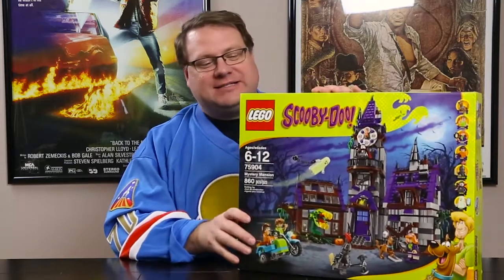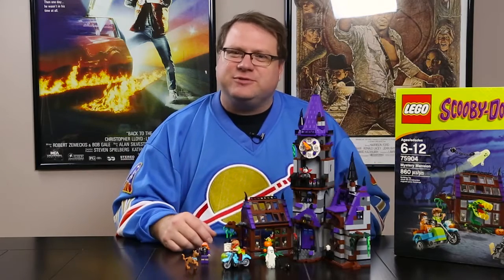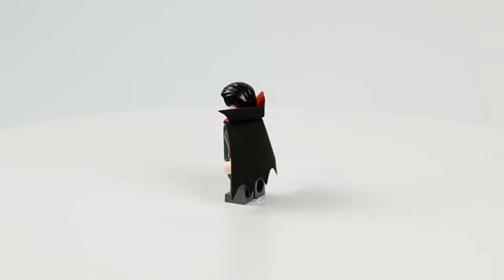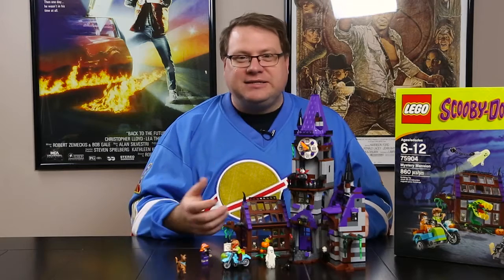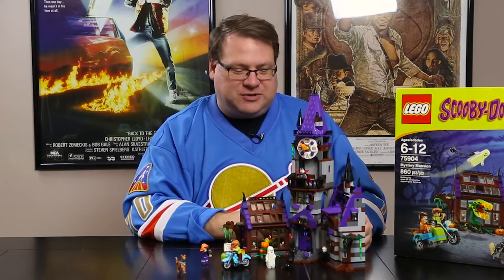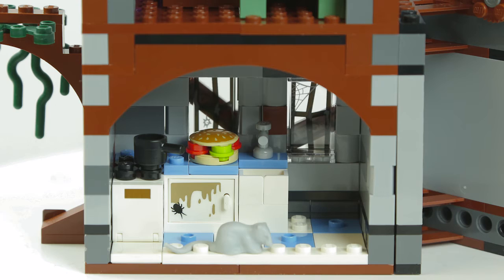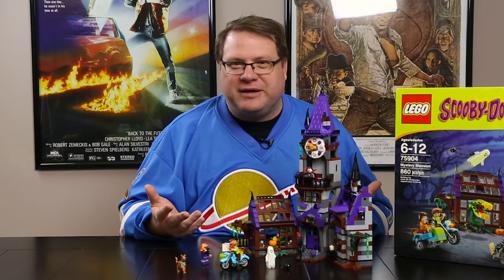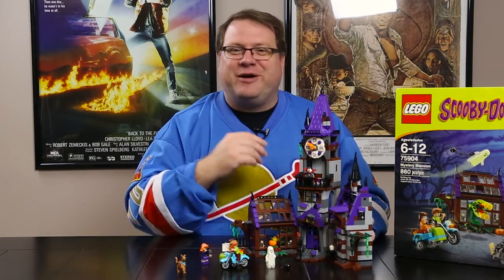LEGO Scooby-Doo Mystery Mansion Review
We've made it! The fifth set in the LEGO Scooby-Doo line - The Mystery Mansion! What horrors await Shaggy, Scooby, Velma and Daphne in the Mystery Mansion? Check out this week's LEGO review!

THE MYSTERY MANSION
Dare to enter the Mystery Mansion and find the treasure before midnight! Evade the morning star pendulum and man-eating plant, and find the treasure at the Mystery Mansion before the Vampire appears at midnight! Speed to the Mystery Mansion on the motorbike with Shaggy and Velma to help Daphne and Scooby-Doo find the stolen treasure! Creep quietly into the spooky building and watch out for the Ghost and Black Knight lurking in the corridors. Evade the man-eating plant in the conservatory and dodge the morning star pendulum trap. Quickly make a giant hamburger in the kitchen then look for clues. Locate the secret compartment containing the golden key, then open the safe containing the stolen gold bars. But hurry-you must find the hidden loot before the clock strikes midnight and the Vampire emerges from behind the spinning wall!